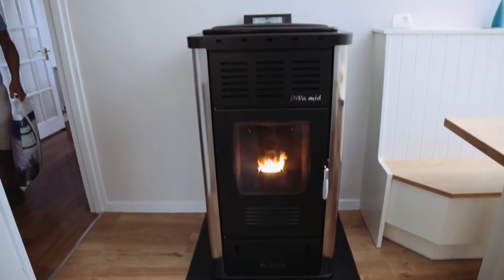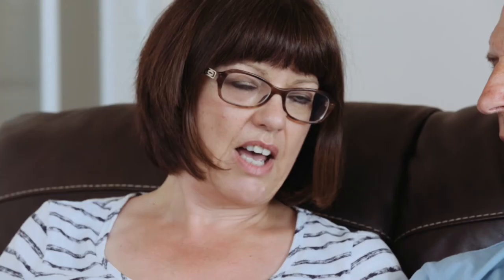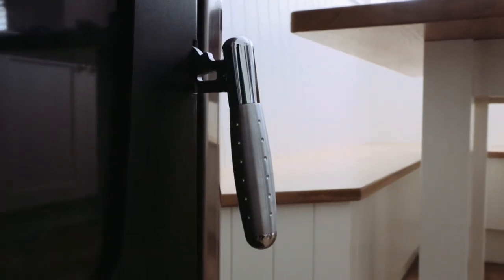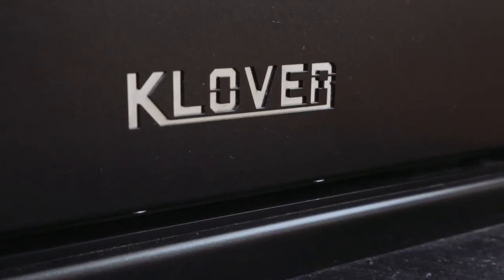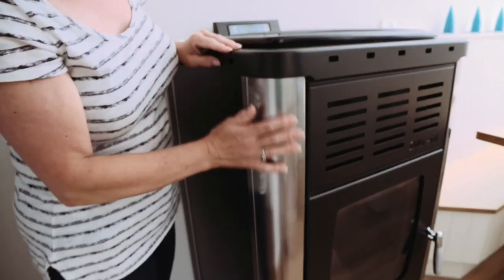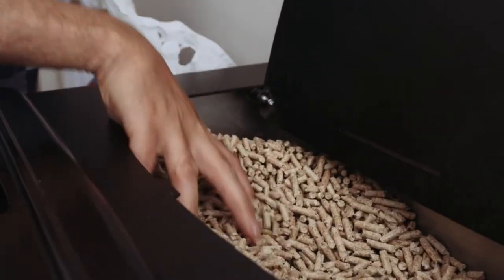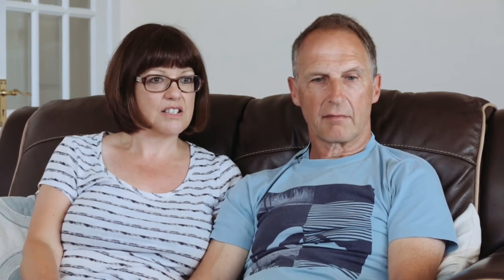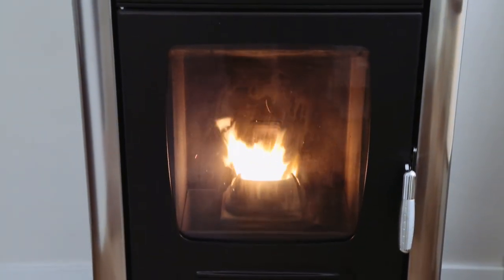Alan and Alison's Klover Diva Mid wood pellet boiler stove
Alan and Alison live in South Devon and changed over from lpg to a biomass wood pellet boiler. They researched several options including air source heat pumps, Agas and Rayburns before finally deciding on a Klover Diva Mid wood pellet boiler stove. They both like that the Klover boiler is decorative and does not need to be hidden away like a gas boiler. Alan runs us through the maintenance which he does to keep it running like it should.

The Klover Diva Mid boiler qualifies for the government RHI grant.